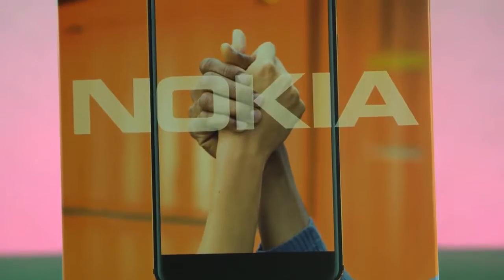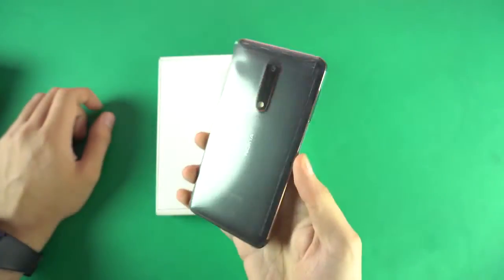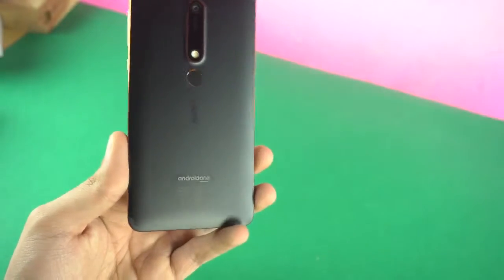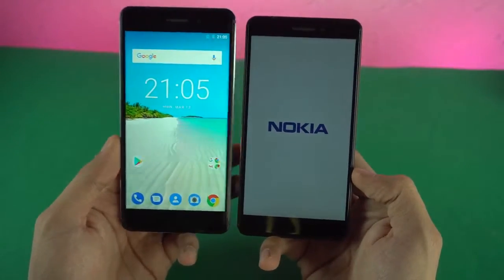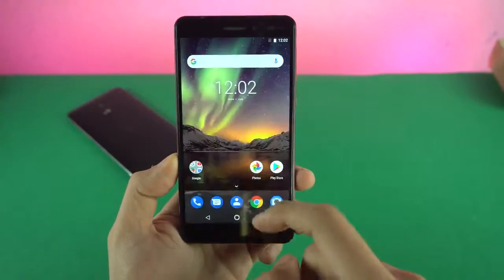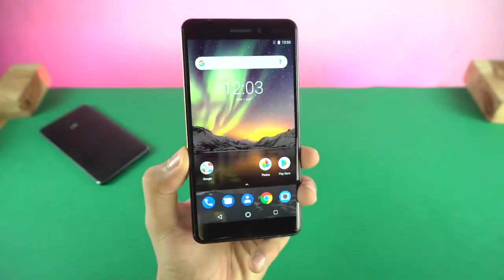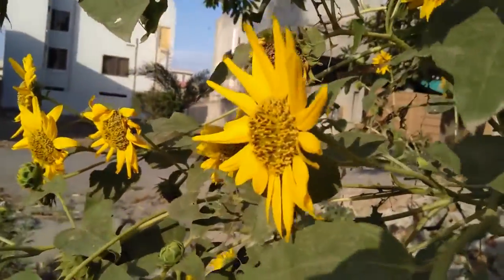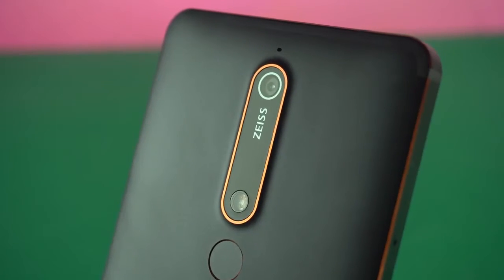Nokia 6 2018 UNBOXING!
TahirMirza664